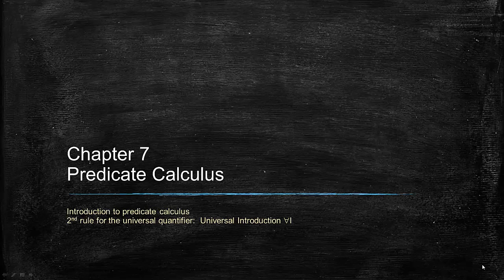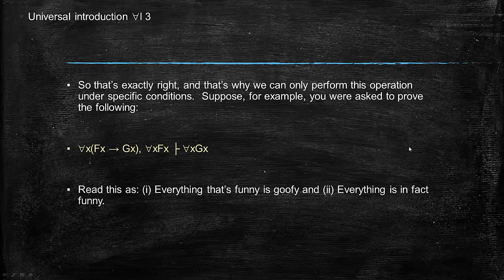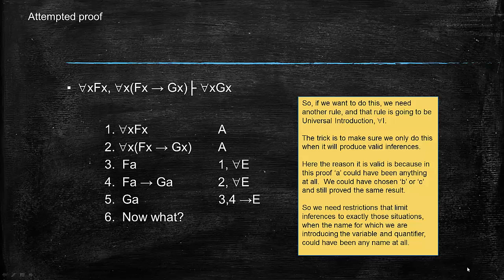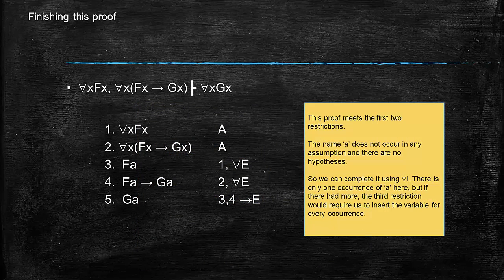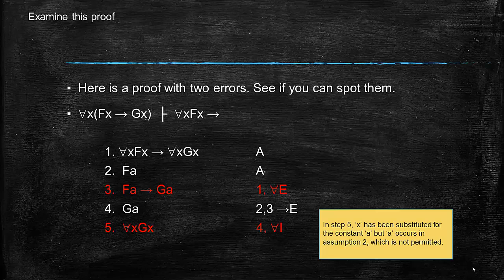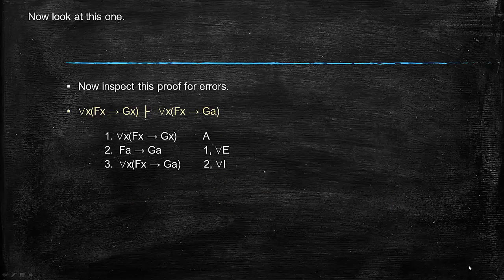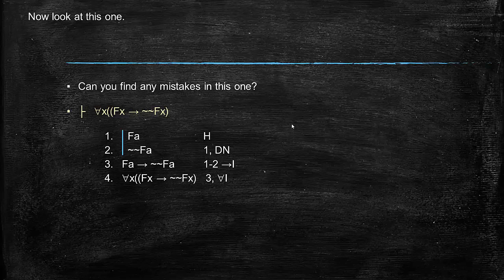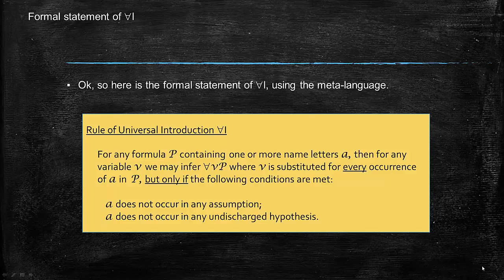Universal introduction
Predicate logic universal introduction